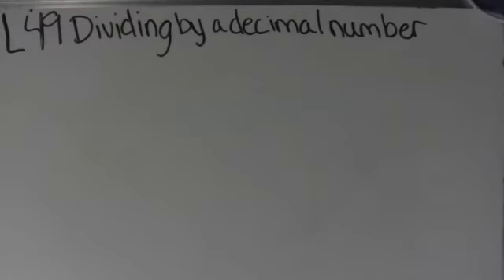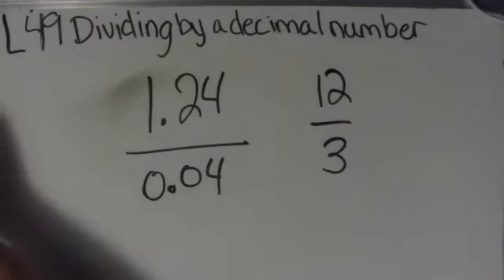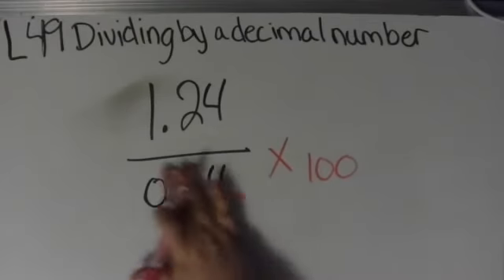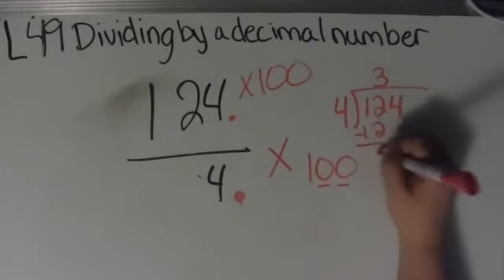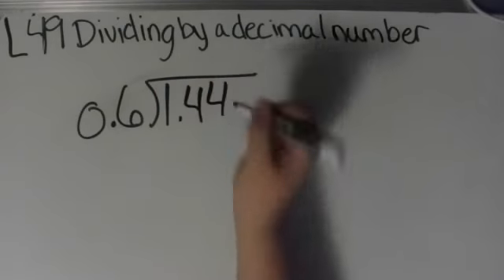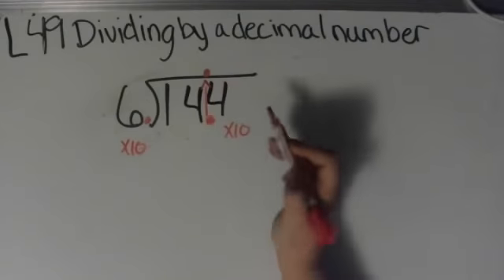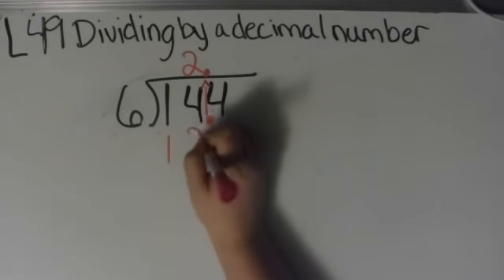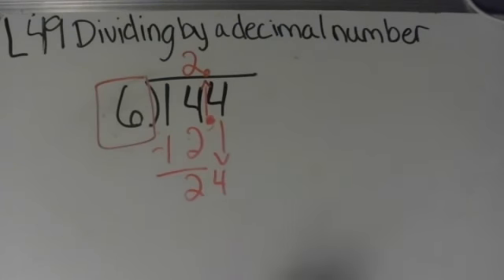Course 2 Lesson 49. Dividing with decimals